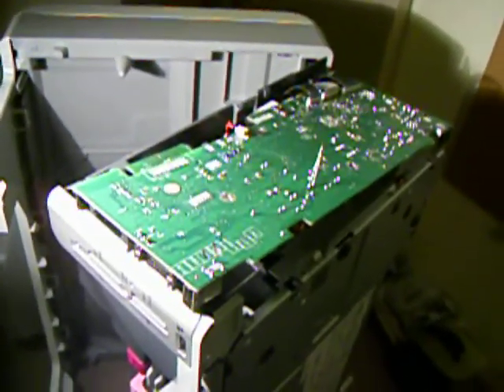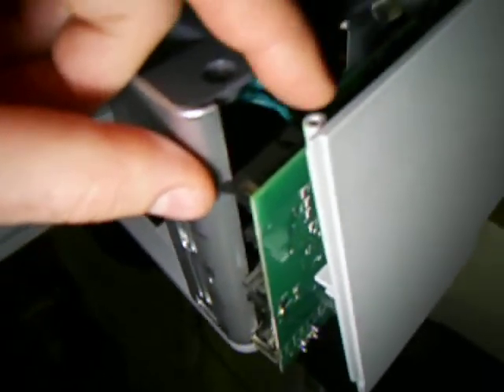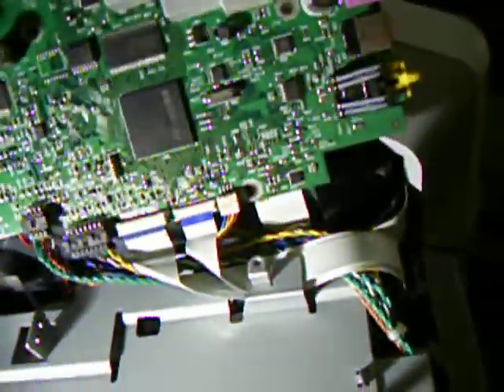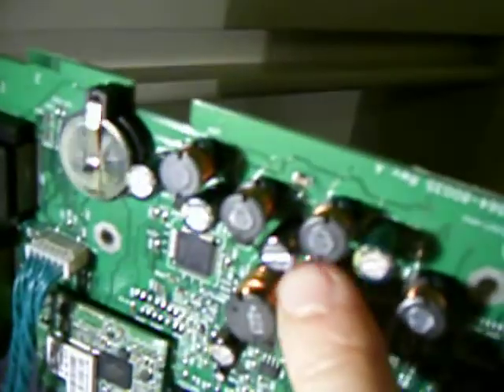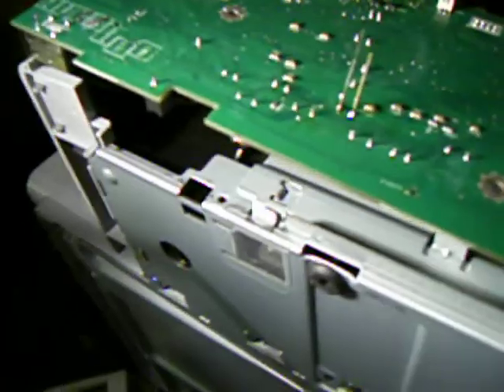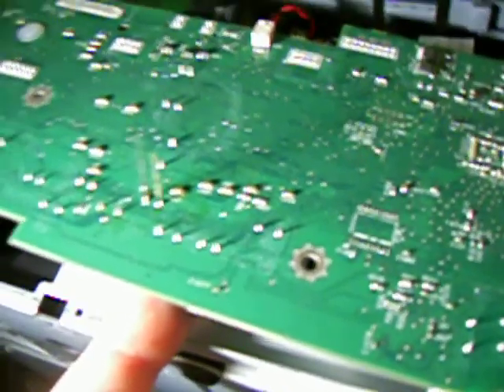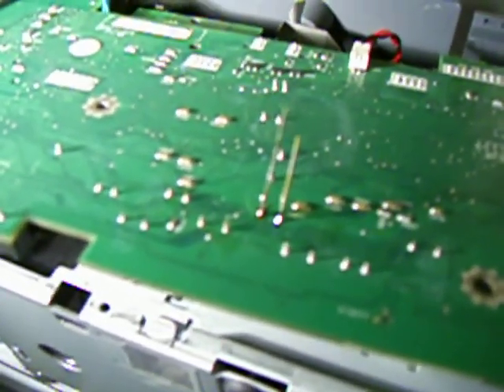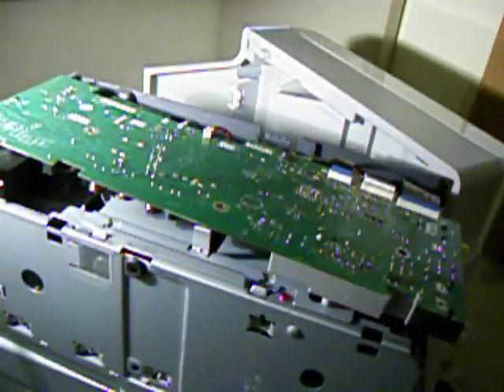Fixing HP7280 Printer Capacitors & error messages_Part 1 of 2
I have a 3 in 1 printer that started to lock up every week or two, then every day or two, then it stopped working totally.  Each time it would flash error codes on the screen and required the power plug to be pulled and re-inserted.  Here are some useful links describing a classic HP Printer problem of swollen capacitors.  In my 2 part video series I describe how to find and replace the bad units.  After 2 months, my printer is still going strong with a 1 hour fix.

search for "HP C6180 Hard Reset procedure by dodo105"